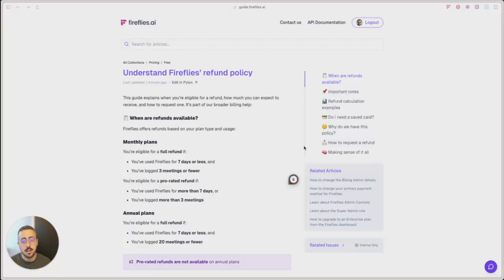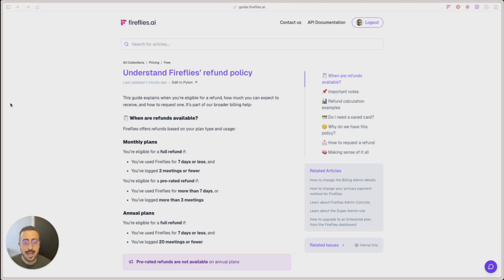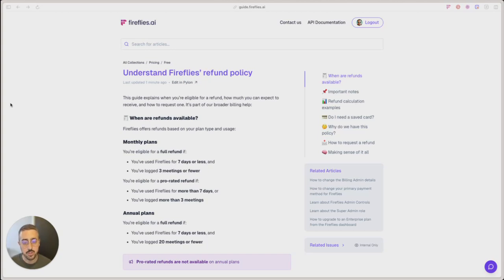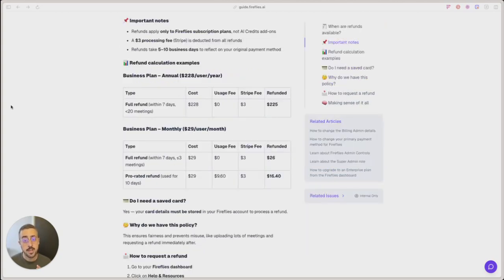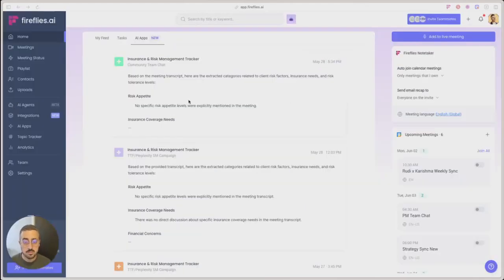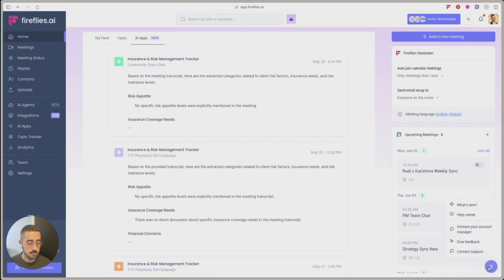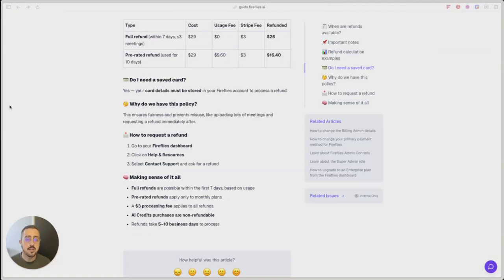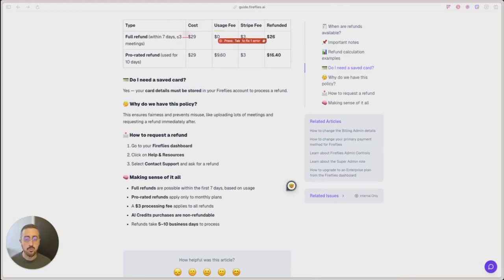How to Check If You’re Eligible for a Refund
Not sure if you qualify for a refund? In this quick tutorial, we’ll walk you through:

- How to check if your subscription is eligible for a refund
- What the key refund rules and deadlines are
- How to submit a refund request to our support team
- What to expect after you’ve submitted your request

Whether it’s an accidental renewal or a plan that didn’t fit your needs, we’re here to make the process clear and simple.

💬 Know your options, and get the help you need.

Need help with your request? Keep learning with Fireflies! Join the Fireflies Community for product updates, courses, guides, and practical ways to get more out of your AI Assistant